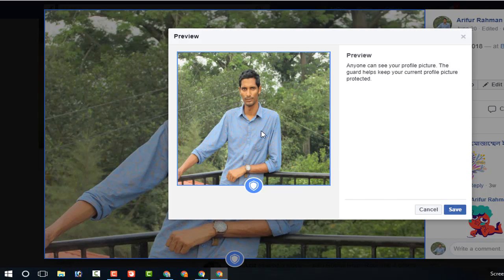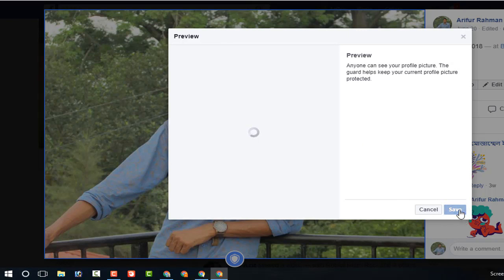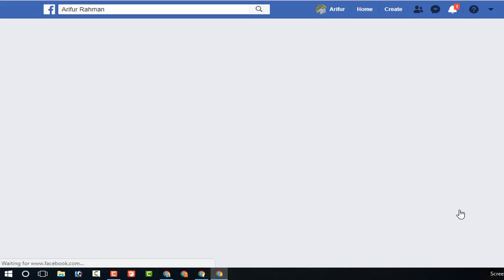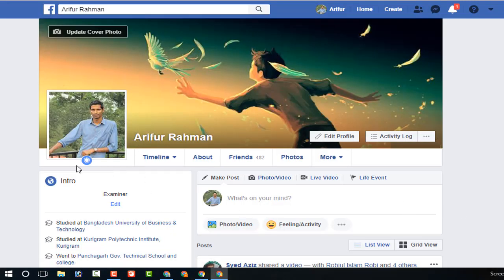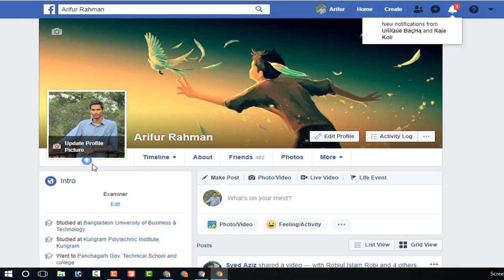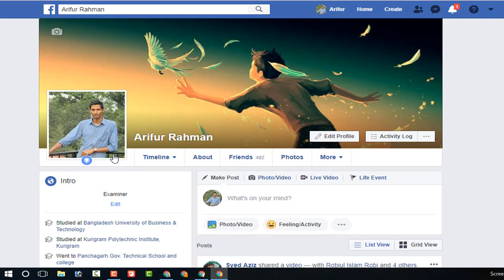how to activate profile picture guard in fb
How does profile picture guard in FB help?,
How to turn on a profile picture guard?,
How to bypass the Facebook profile picture guard?,
How to turn on Facebook profile picture guard on computer [PC]?

Profile picture guard can help protect your current profile picture from misuse. When profile picture guard is turned on:
Other people can't tap Share, Send in message, Share externally or Download from your current profile picture on Facebook.
Only you and your Facebook friends can tag your current profile picture.
An image of a shield  is added to your current profile picture. The shield helps show people that your profile picture should be respected.
To help discourage screenshots, you can also add a design to your current profile picture.
To turn on profile picture guard for your current profile picture:
From your profile, click your profile picture.
Click Options.
Click Turn On Profile Picture Guard.
Click Save.
To turn off profile picture guard for your current profile picture:
Click Options.
Click Turn off Profile Picture Guard.
Click Yes.
Note: When you turn profile picture guard on or off, click the top of your profile picture. Don't click Update Profile Picture.

profile picture guard link,

facebook profile picture guard bangladesh,

how to turn on profile picture guard,

profile guard facebook,

facebook guard,

facebook profile picture download,